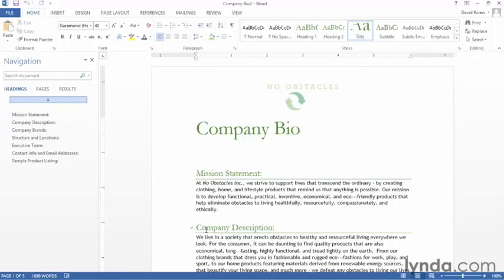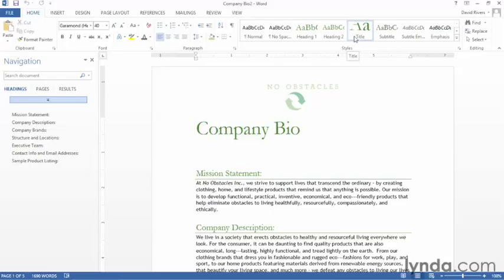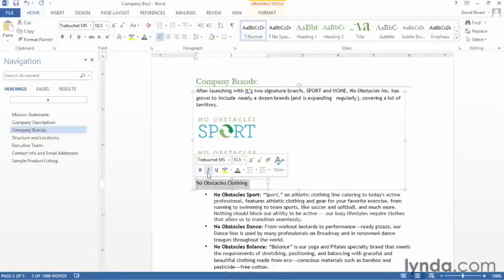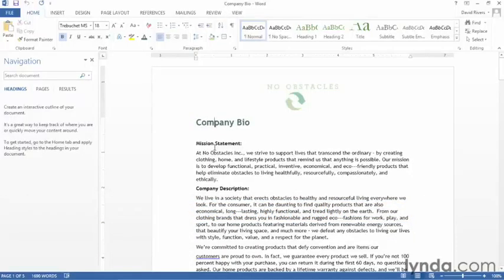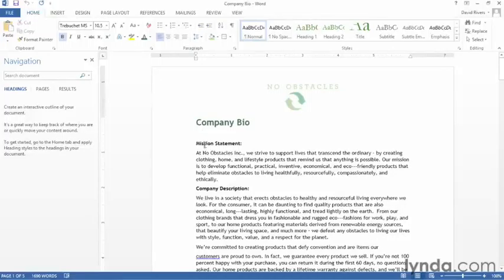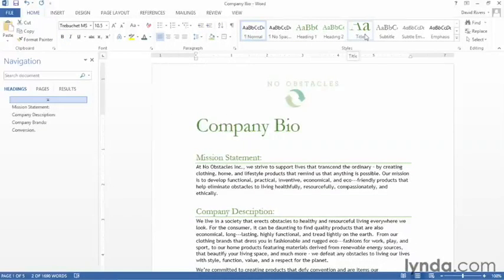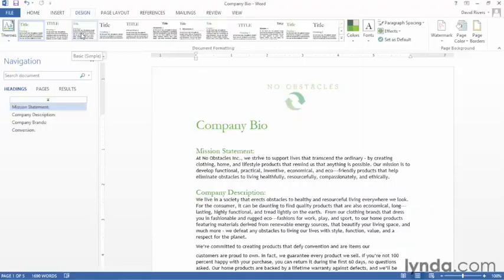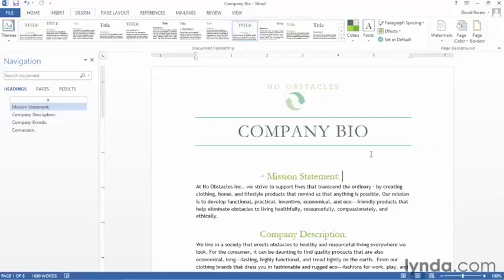Word 2013 [Essential Training] - Applying Quick Styles to Text 6/14P2